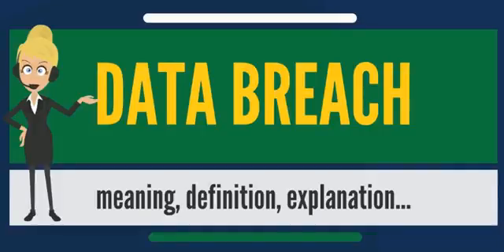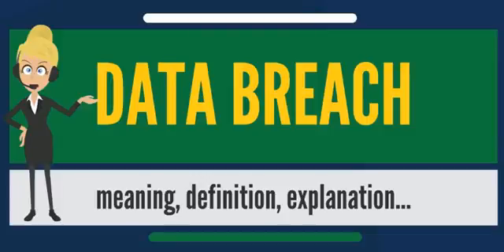What is DATA BREACH? What does DATA BREACH mean? DATA BREACH mening, definition & explanation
What is DATA BREACH? What does DATA BREACH mean? DATA BREACH meaning - DATA BREACH definition - DATA BREACH explanation. Source: